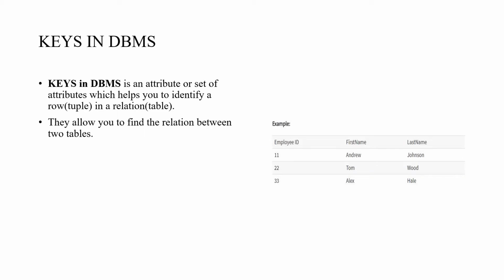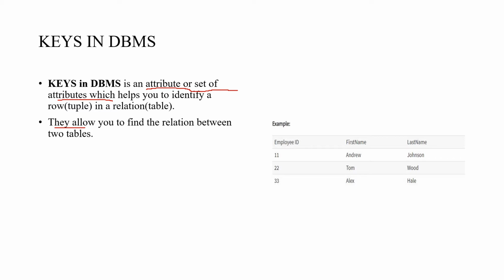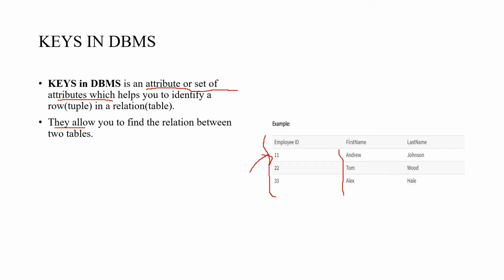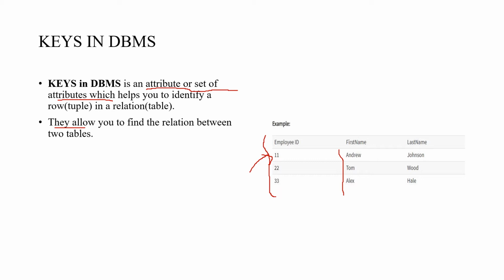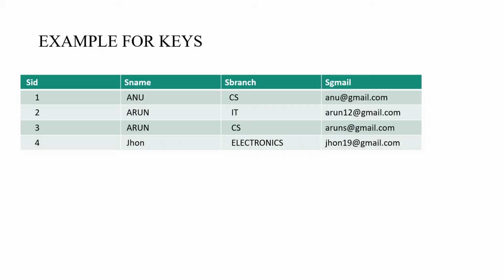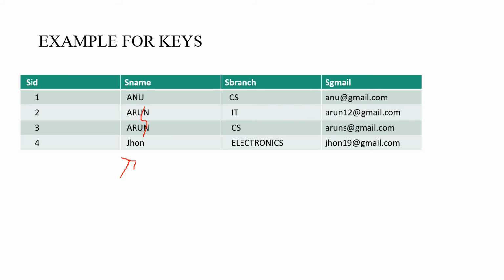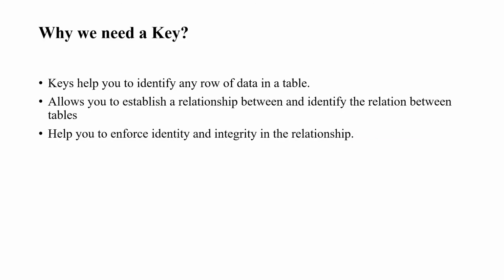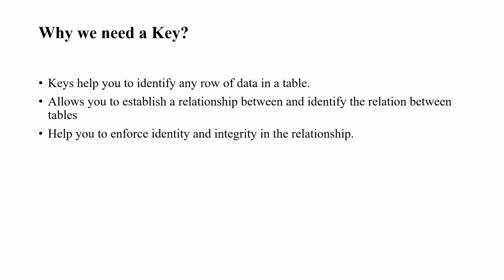KEYS IN DBMS || CONCEPT OF KEYS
In this video,we are discussing DBMS keys and why we use keys in database management system